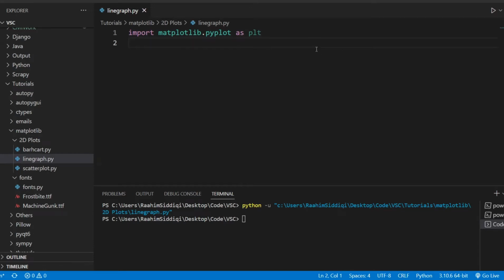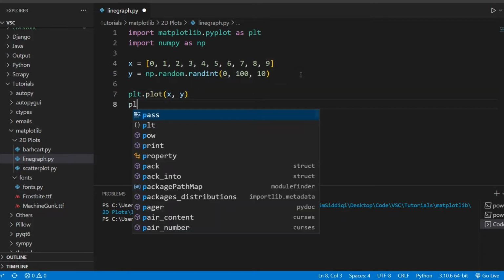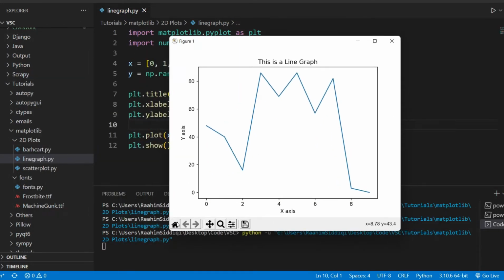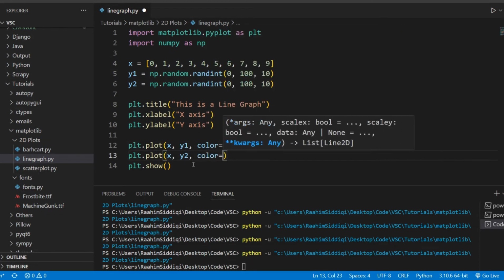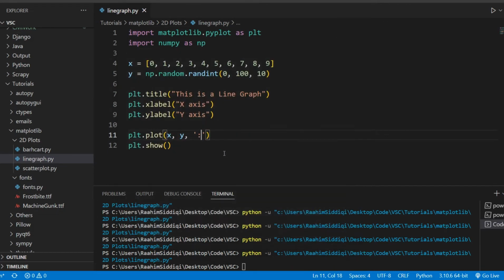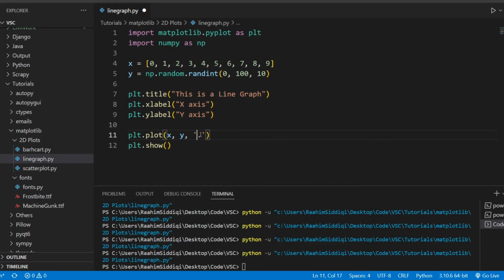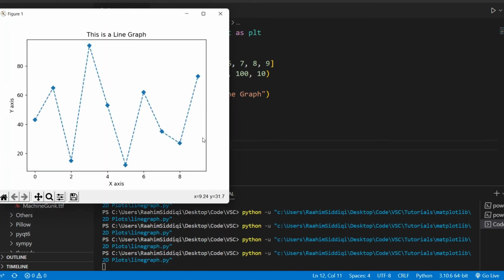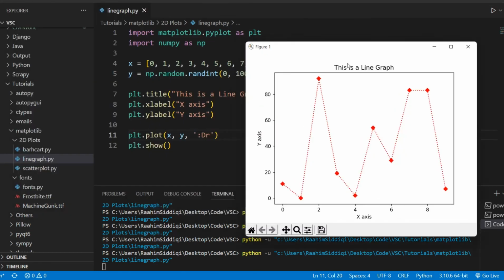Matplotlib Series Part#5 - Line Graphs/Charts (with Customizations)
In this Matplotlib Tutorial we will discuss how to plot Line Graphs and Line Charts. This seems like a really simple type of Chart, but there are numerous possible customizations you can make it even better!